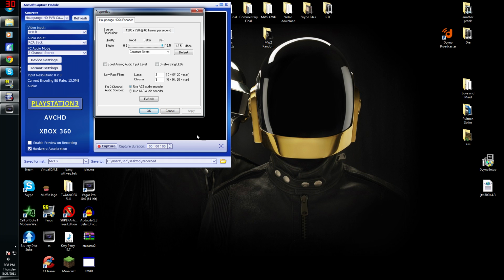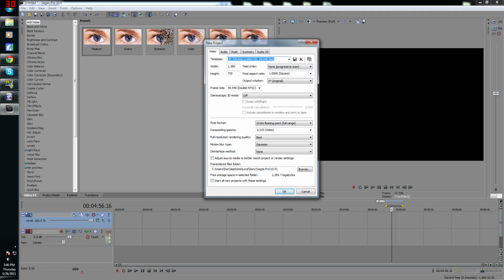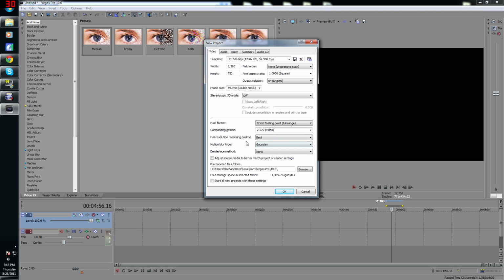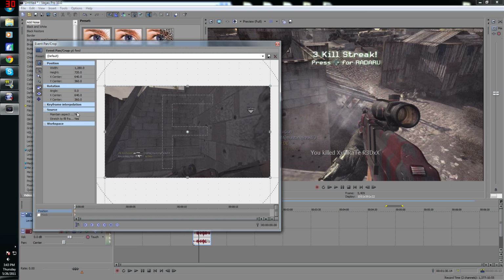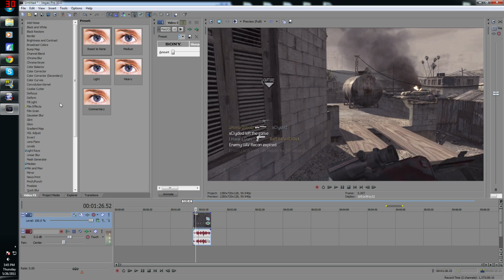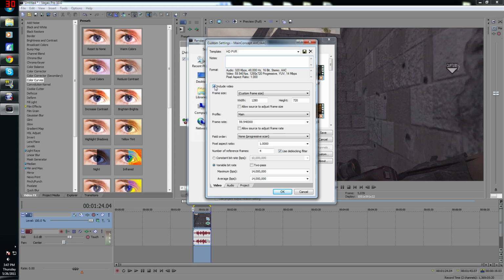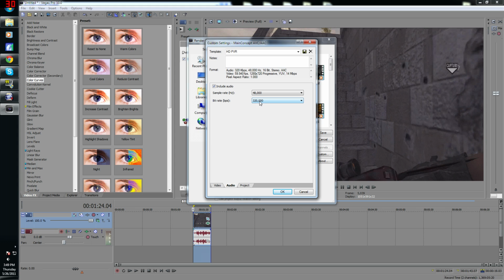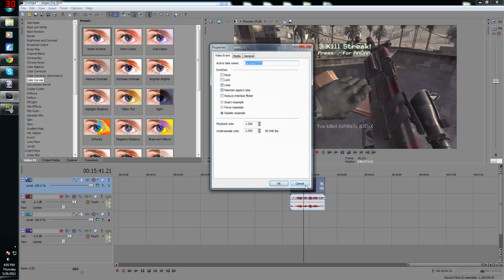Hauppauge HD PVR Best Quality Render Settings Sony Vegas Tutorial l eRa Muffin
Tutorial on EVERYTHING you need to know to have the best quality for your clips. This results in a big file size and longer render time but its completely worth it.

Any comments, questions, or concerns will be answered. Thanks, -Muffin